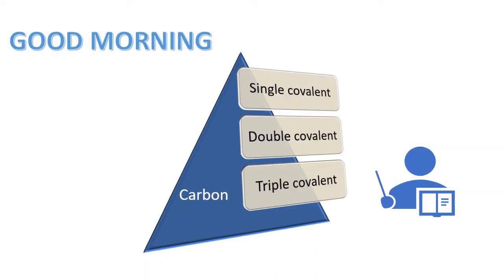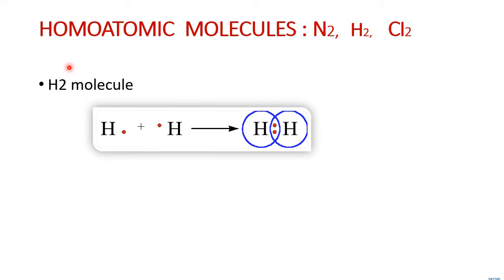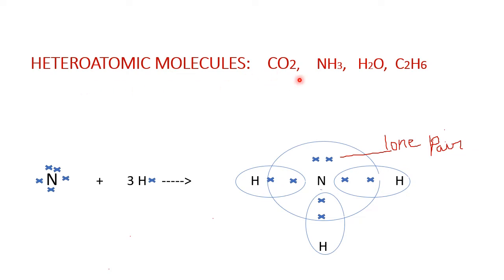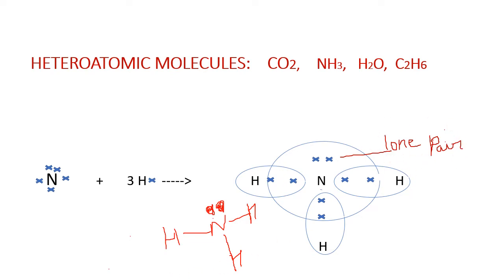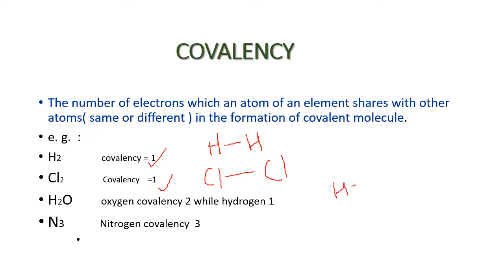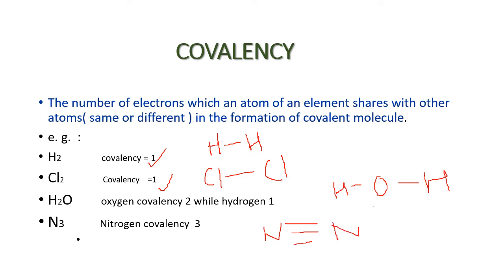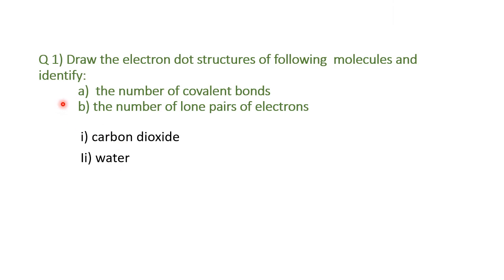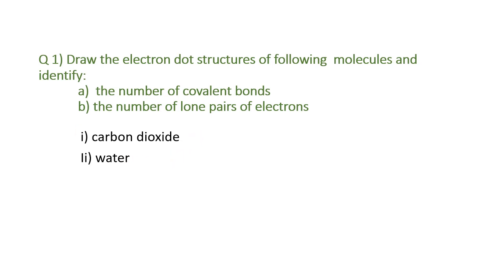carbon and its copuonds session 3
By Sandhya Subramaniam